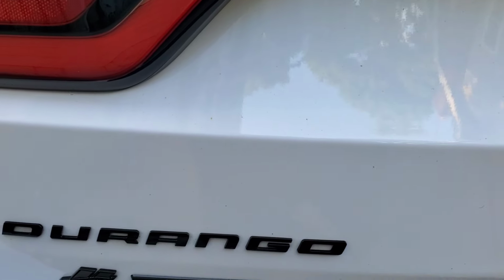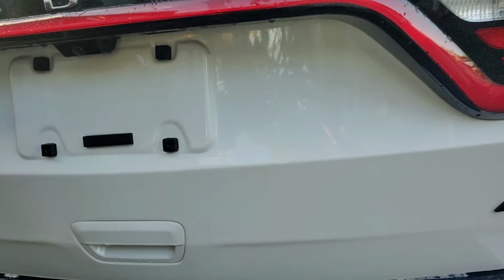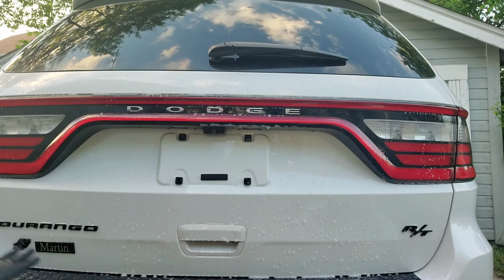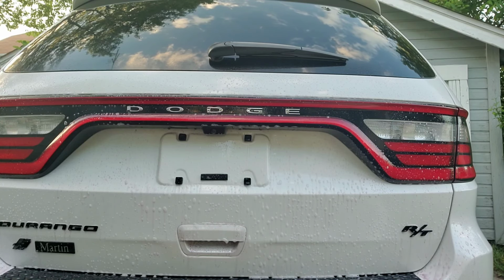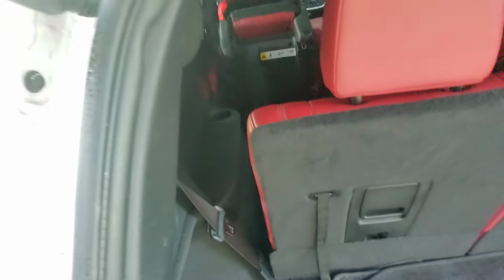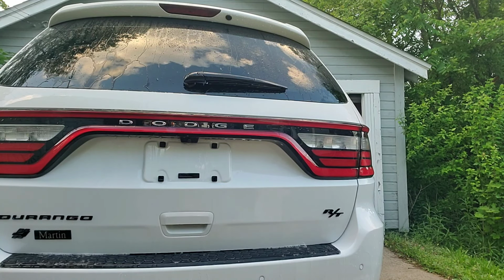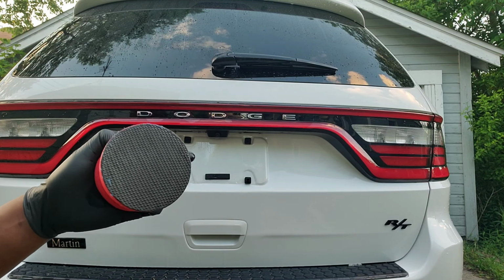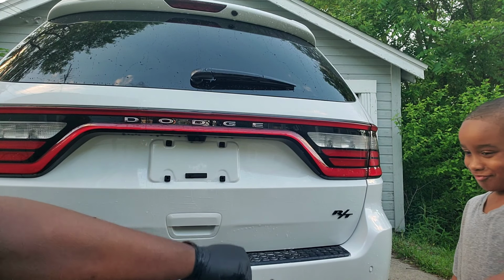MEGUIARS IRON REMOVAL DEMO WITH MY 6 YEAR OLD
Doing a chemical stage decontamination with consumer brand from meguiars